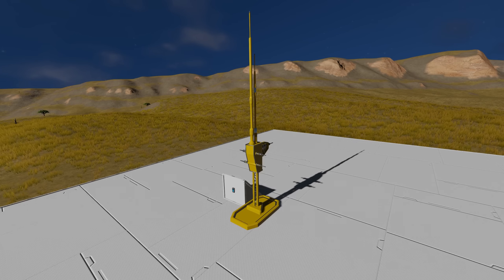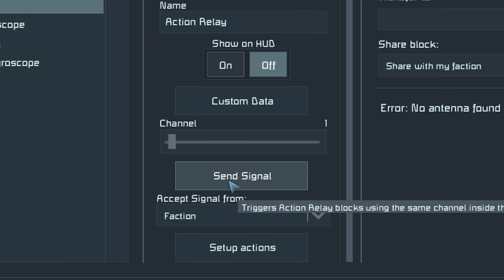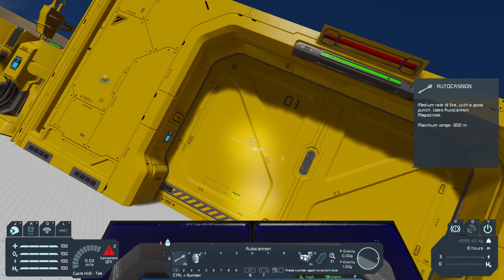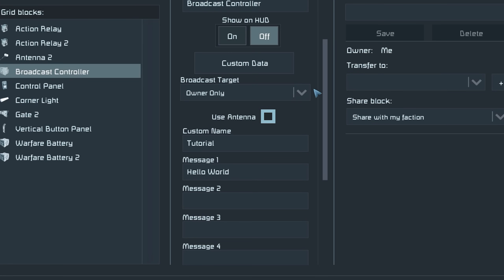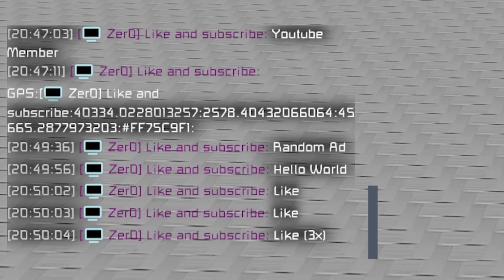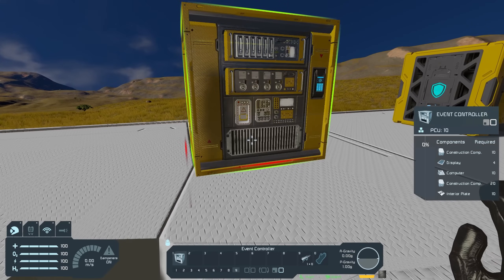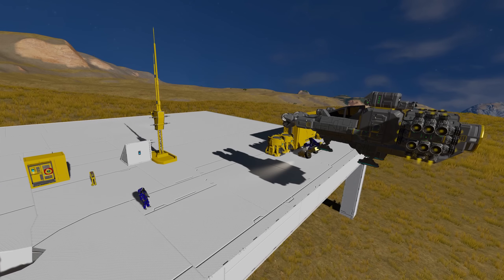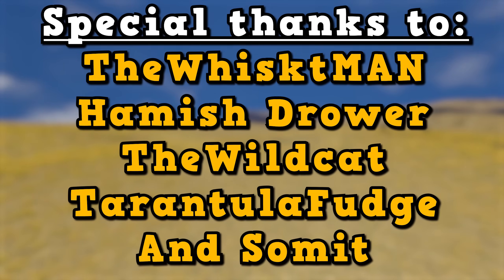Ultimate Guide to AUTOMATION in Space Engineers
The complete guide to wireless automation in Space Engineers is here! Get the complete rundown on how to use the Action Relay, the Broadcast Controller, the Remote Control and many other key Space Engineers blocks today!

0:00 Start
0:21 Broadcasting and Antennas
2:00 Action Relay
7:26 Broadcast Controller
9:34 Automation Examples
14:44 Remote Control
16:56 MORE GUIDES!

Title: The ULTIMATE GUIDE to Wireless Automation in Space Engineers

My Last Video: Space Engineers JUST GOT SMARTER! 😱 - WIRELESS CONTROL - Signal Update